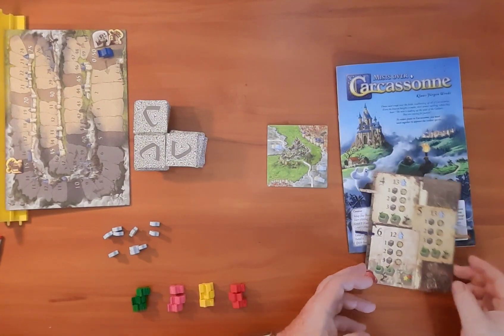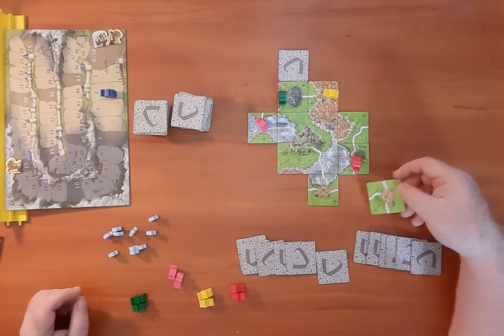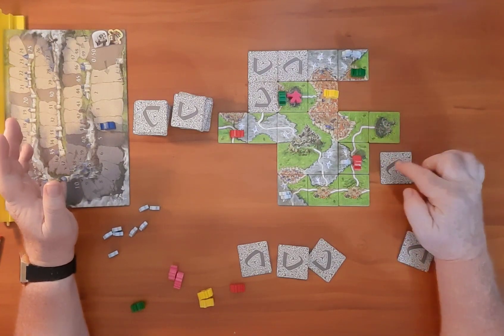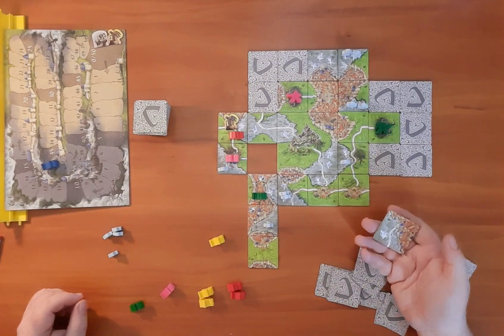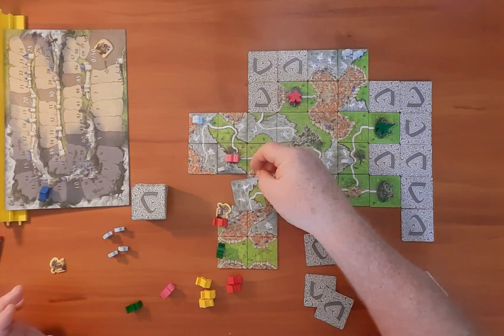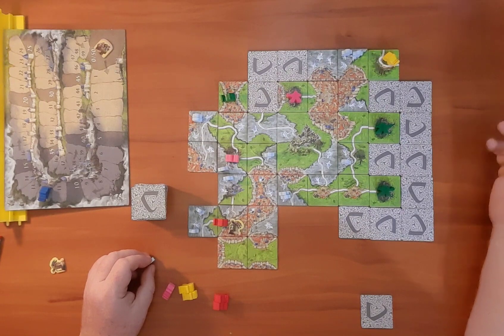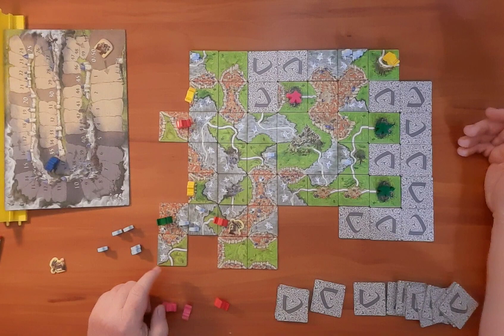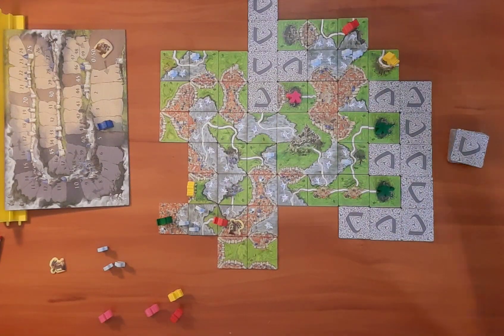Mists Over Carcassonne solo | Scenario 5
Here continues a playthrough / tutorial of Mists Over Carcassonne. I am playing solo, as usual.
If there are older games you would like to see me do on here, games that don't see much playthrough on YouTube, let me know and I can see if I can tackle it. (I only have one camera at this time.)